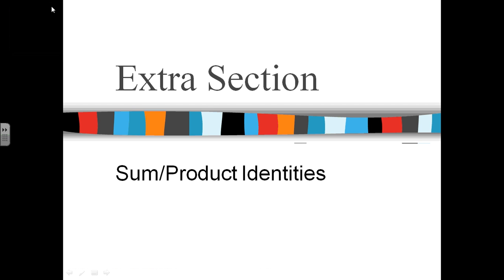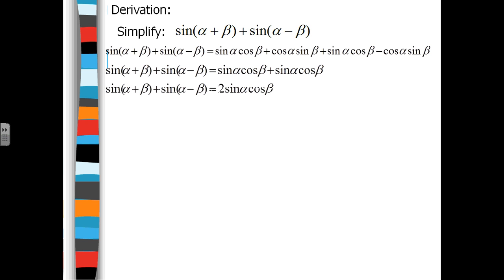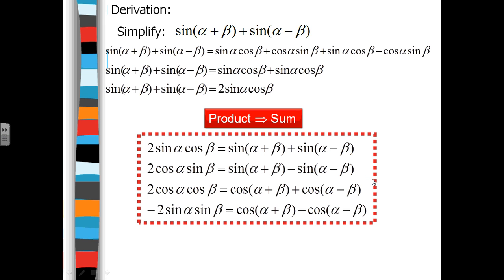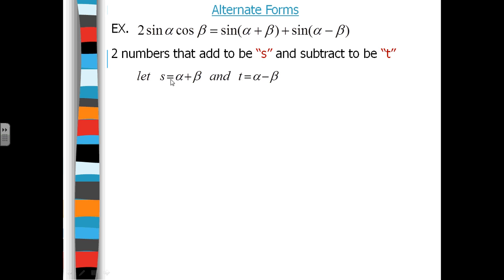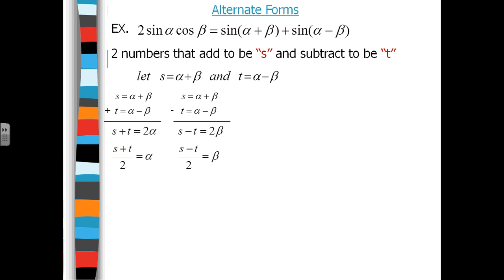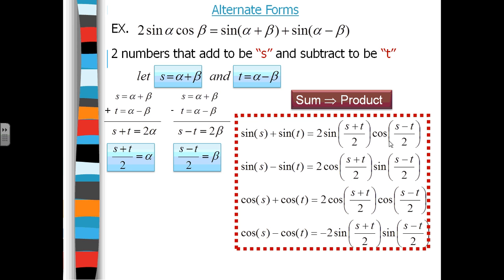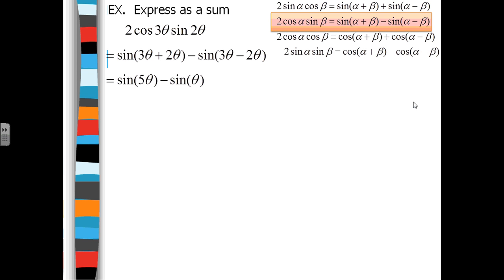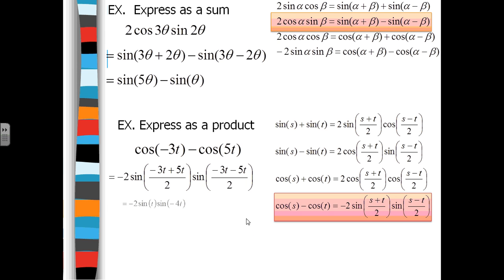Trig Sum Product Identities